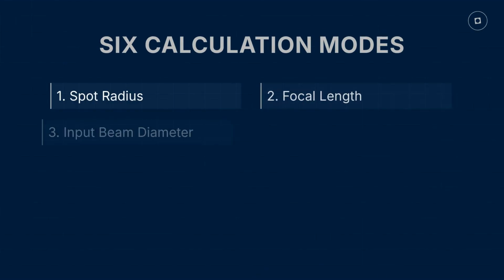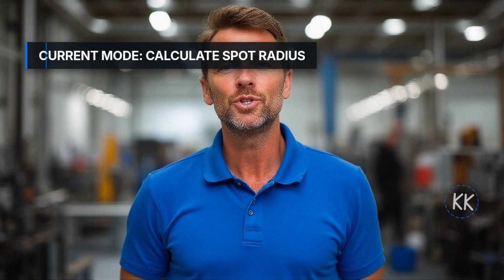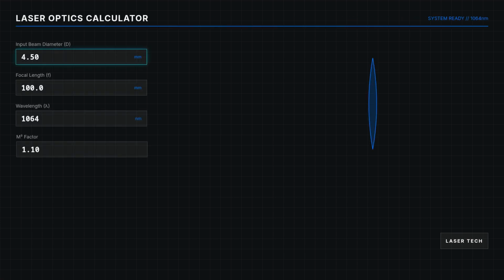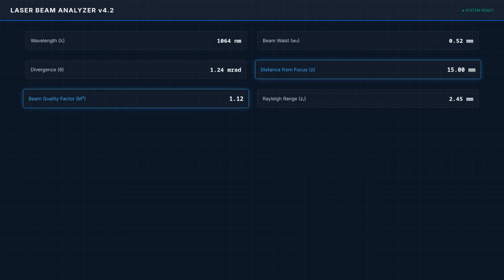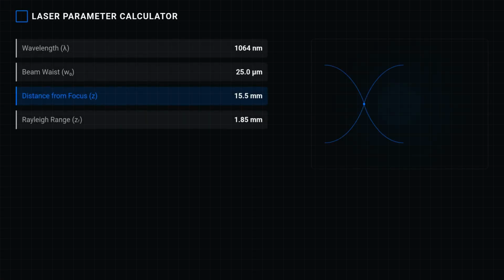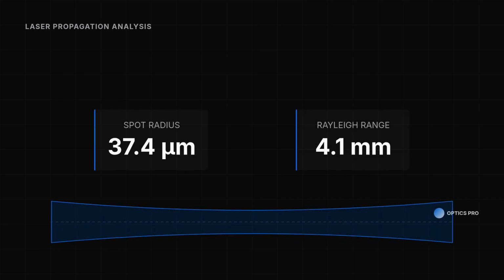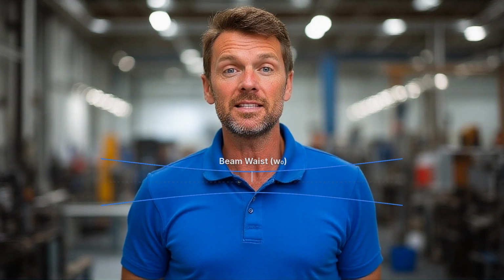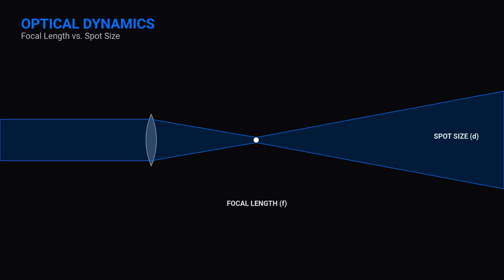Laser Spot Size Calculator — How to Use It | Engineering Tool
How to use the Laser Spot Size Interactive Calculator — an interactive engineering tool for engineering calculators problems.

This calculator solves a critical problem in optical engineering: predicting laser beam behavior at the focal point. Whether you're designing laser cutting systems, optical instruments, or research setups, you need to know exactly how small your focused spot will be and how the b...